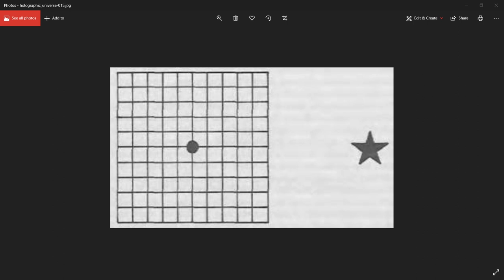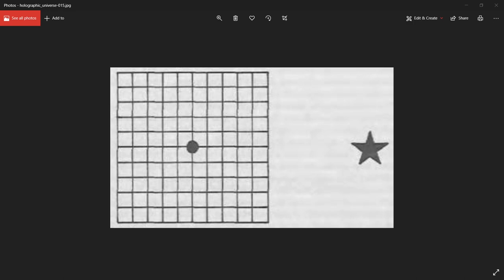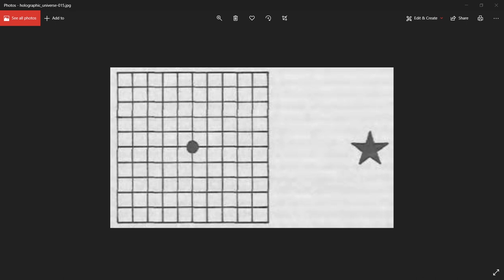Increasing Consciousness With A Mind Exercise That Reveals Your Brain Has Been Faking Reality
What if you learned that your brain and mind aren’t giving you the full picture? What if you could prove that your inner, sub-conscious programs are actually filling in the gaps of your perception with nothing more than what you expect to be true?

Check out this simple experiment and exercise in the video here, taken from ‘The holographic universe’ by Michael Talbot. The results show that we could very well be censoring out significant parts of life and not even know we are doing it.

Wishing you well,
Ura Soul